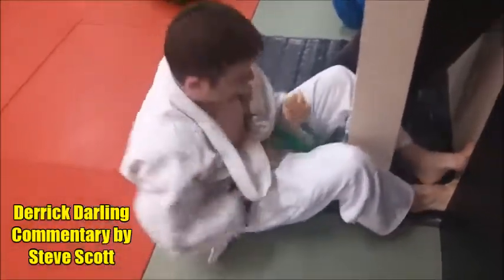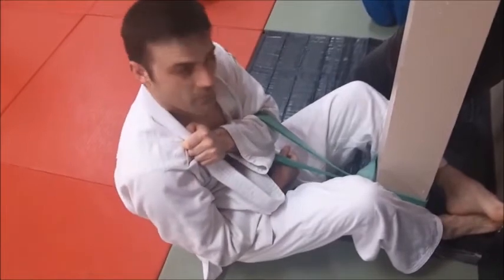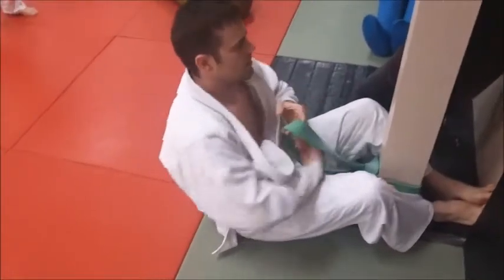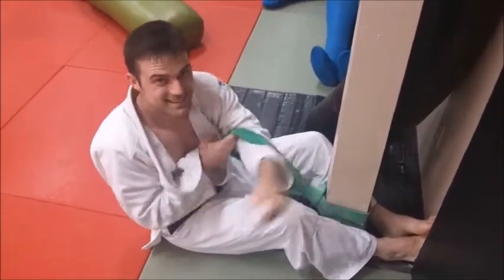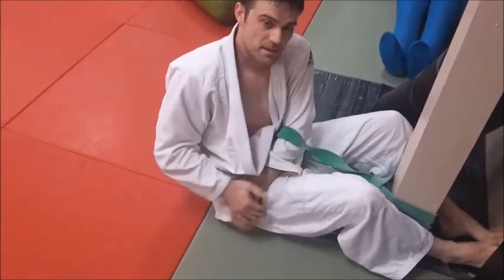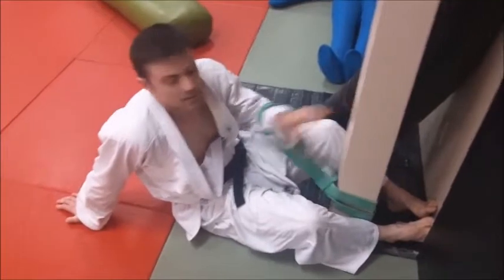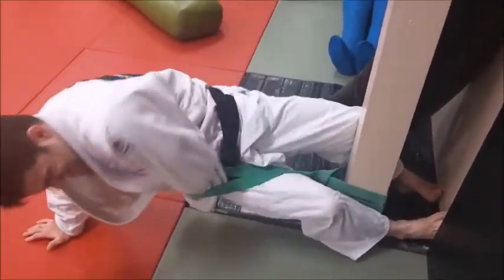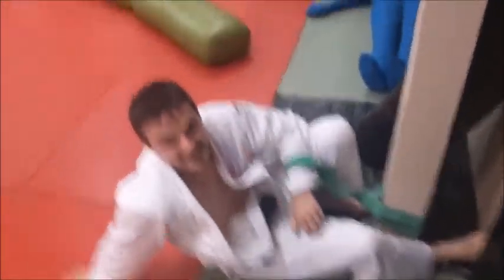JUJI GATAME BAND TRAINING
This video shows how to improve your Juji Gatame using a band. All you need is a heavy elastic band and a sturdy pole.